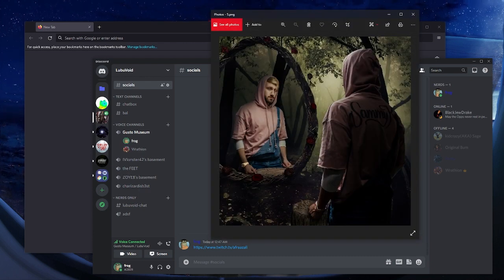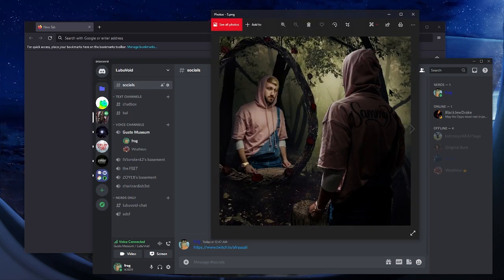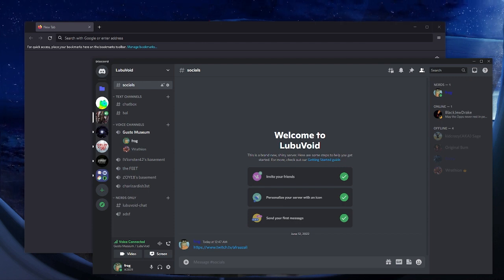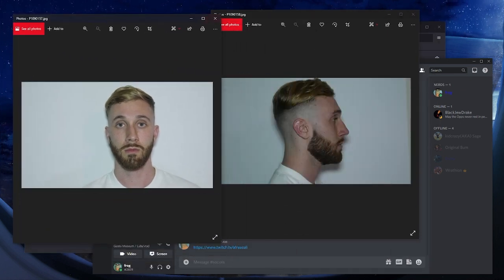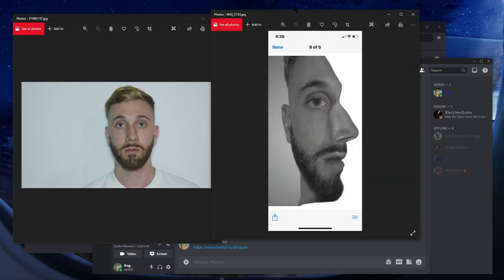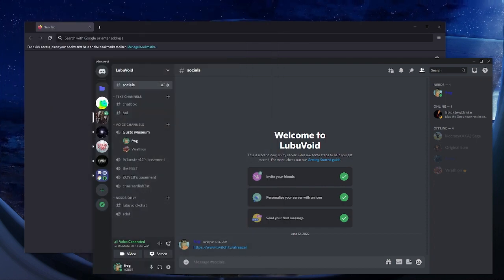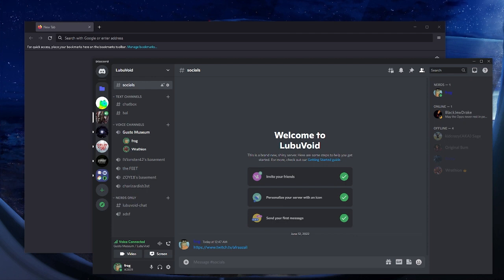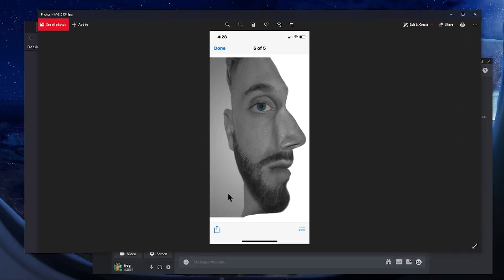The cover art I made for Sammy K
❮music industry the rapper sammyk sammyktherapper still winnin still ballin❯